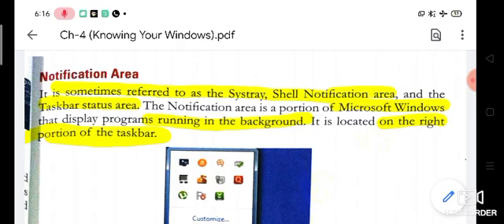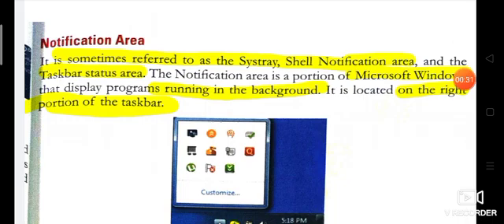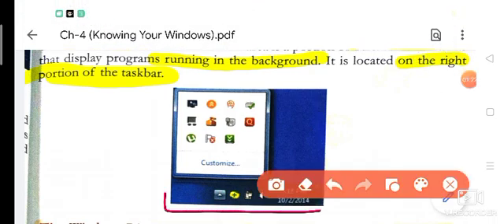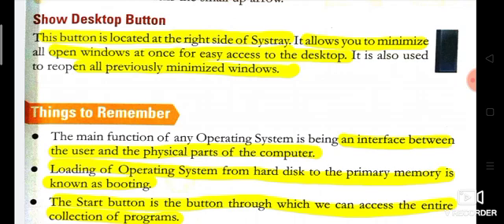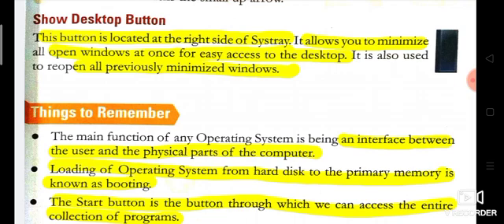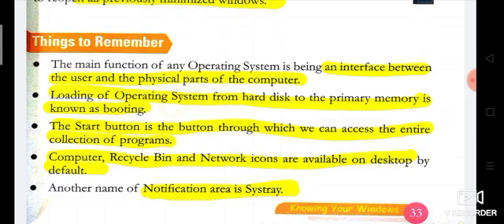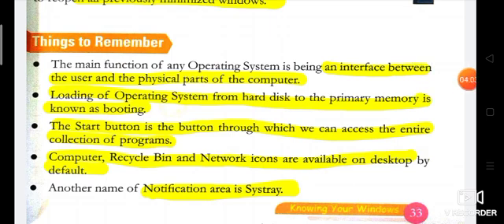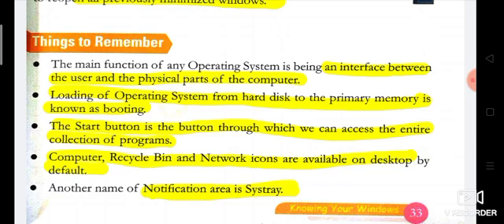Ch-4 (Knowing Your Windows)